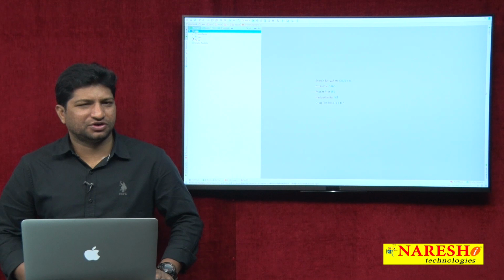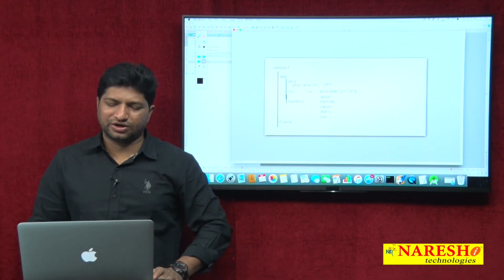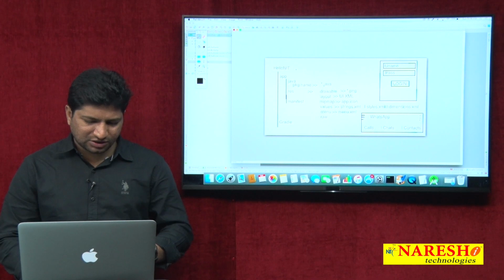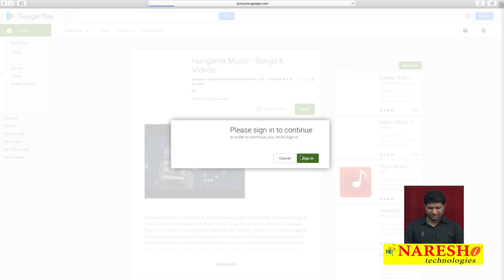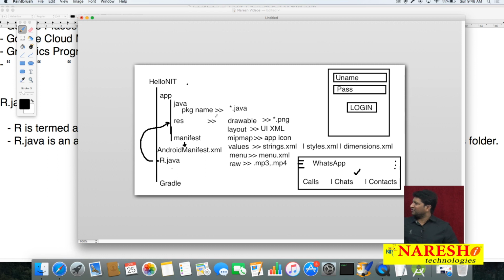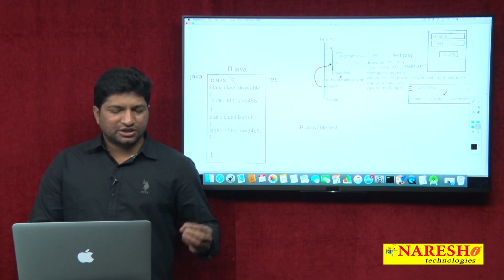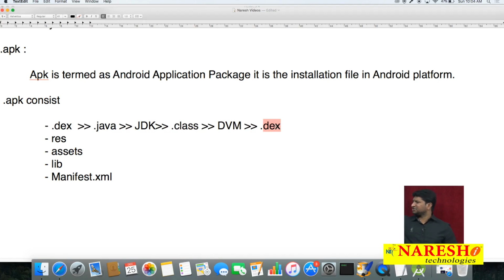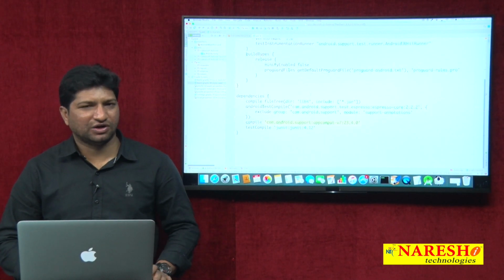Android Project Structure | Android Tutorial Videos | Mr. Mahesh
Free Demo Of Android Online Training on 5th April @ 7:30 PM (IST) By Mr. Rakesh

💡 Also Watch